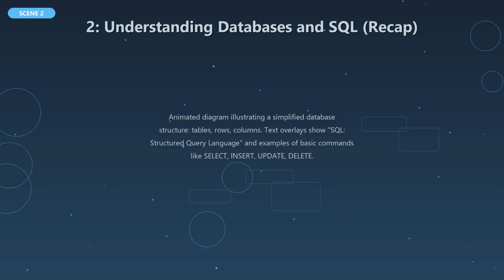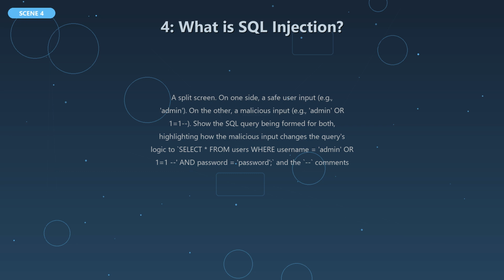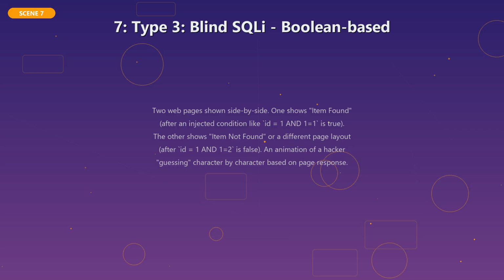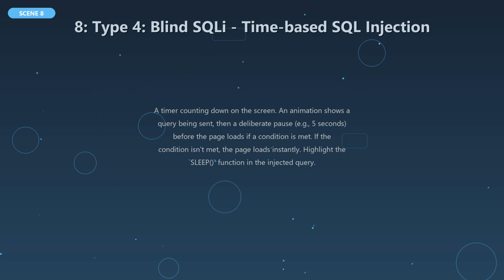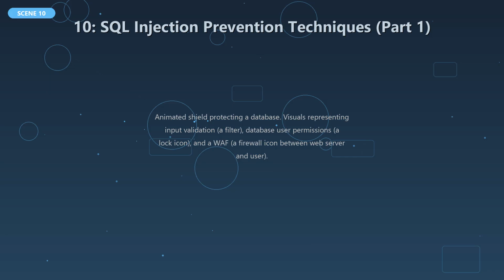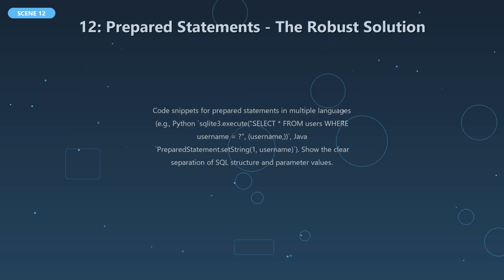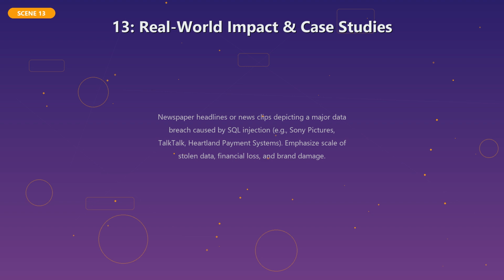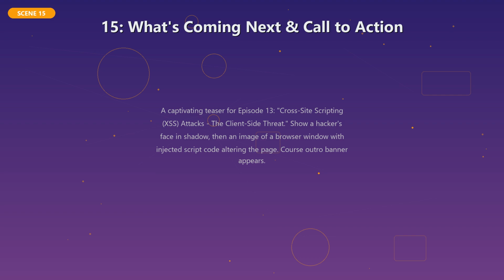SQL Injection Attack Explained 💉 | How Hackers Break Databases | Cyber Security Ep 12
In Episode 12 of our Cyber Security Course, we dive deep into SQL Injection, one of the most dangerous and commonly used web attacks.

Learn how hackers exploit weak input fields to gain unauthorized access to databases, steal sensitive data, and even take full control of web applications.

🔐 What You’ll Learn:
✔ How SQL Injection works (step-by-step)
✔ Types of SQL Injection attacks
✔ Real-world impact on websites & databases
✔ How to prevent SQL Injection attacks
✔ Best security practices for developers

🎯 Perfect For:

Web Developers
Ethical Hackers

💡 Master web security by understanding how attackers think!

🚀 Watch Full Cyber Security Series: (Add your playlist link here)